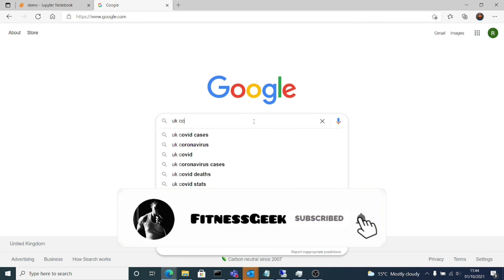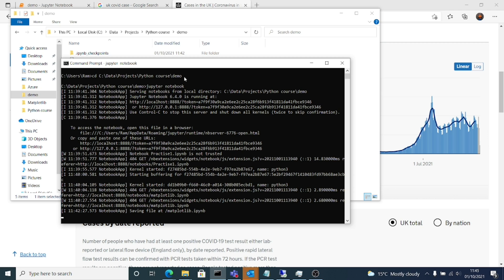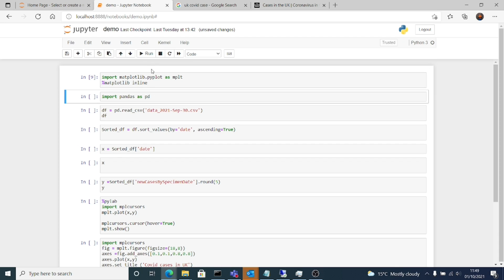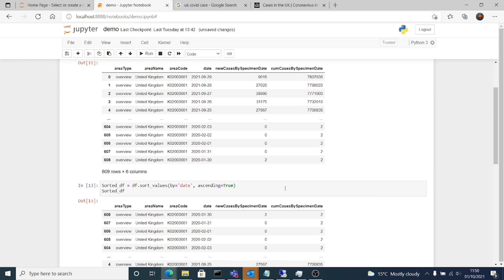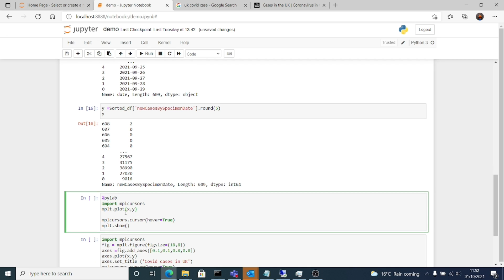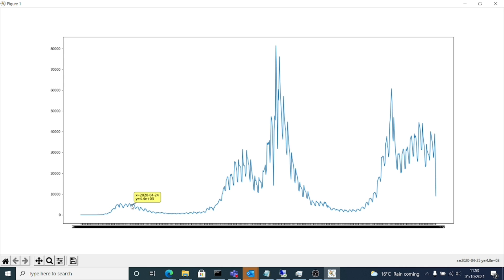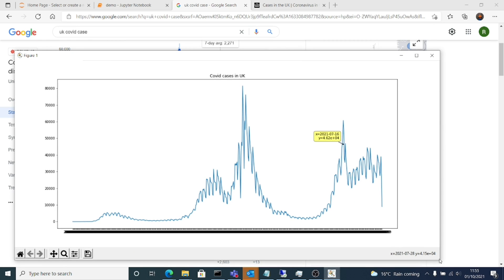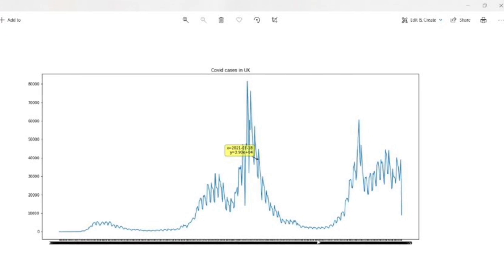Data Analysis with Jupyter Notebook: A Tutorial using Pandas and Matplotlib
In this video, we will show you how to use Jupyter Notebook and the powerful libraries Pandas and Matplotlib for data analysis. We'll walk you through the process of loading data into a Jupyter notebook, cleaning and manipulating that data with Pandas, and then visualizing it with Matplotlib. We will demonstrate how to perform common data analysis tasks such as filtering and sorting data, aggregating data, and creating charts and plots. Additionally, we'll show you how to use the interactive features of Jupyter Notebook, such as code autocompletion and inline plotting, to improve your productivity and workflow. This video is perfect for data analysts, data scientists, and anyone who wants to learn how to use Jupyter Notebook for data analysis. Whether you're new to Jupyter Notebook or a seasoned pro, you'll find this video helpful in getting the most out of your data analysis